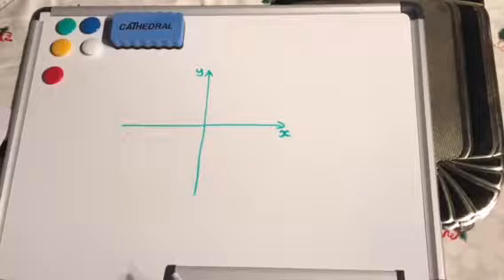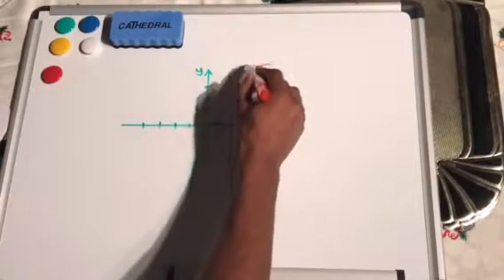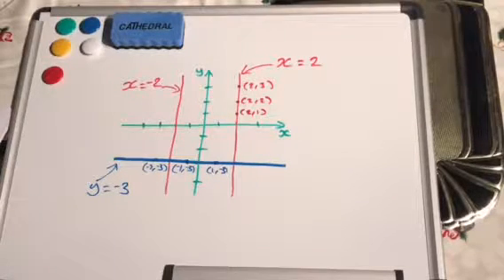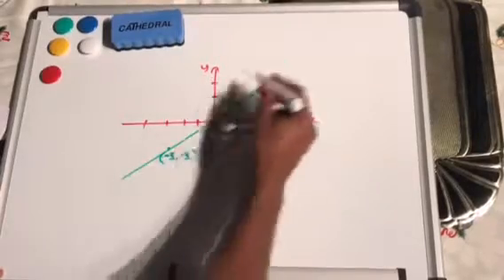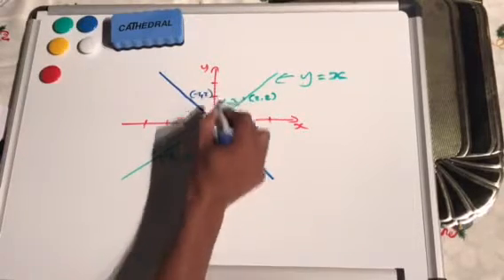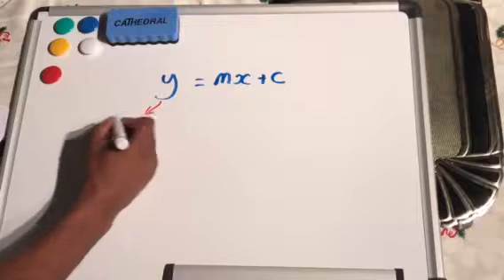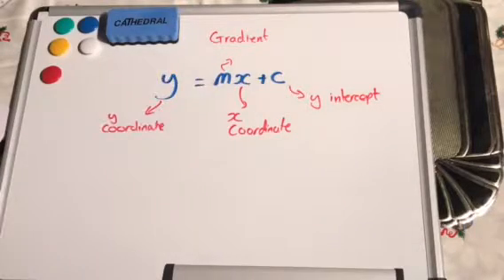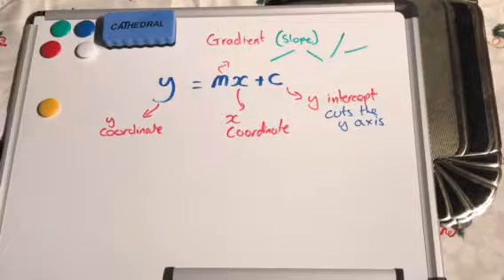Equation of a Straight Line Grade 5 : Part 1 of 2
Requested by Year 11 but worthwhile for all secondary students. Thank you Cathedral Products